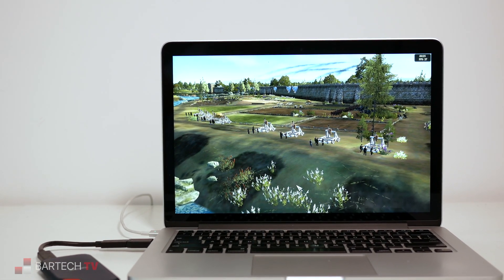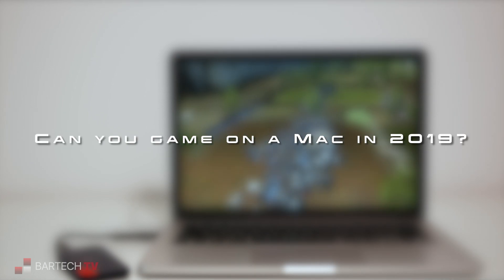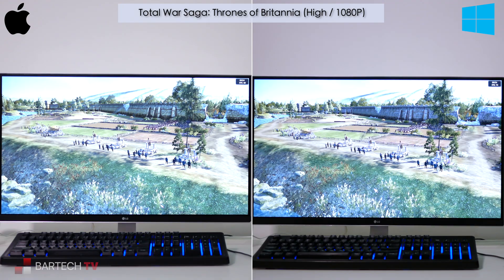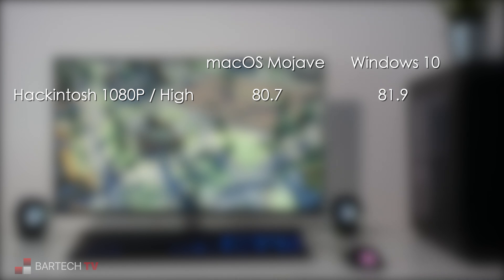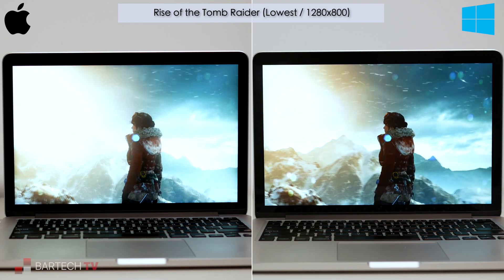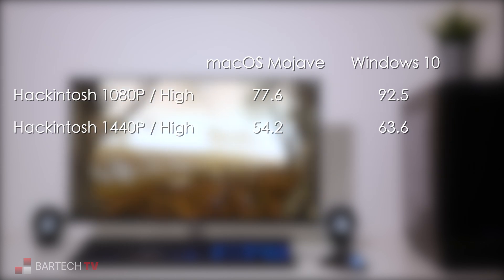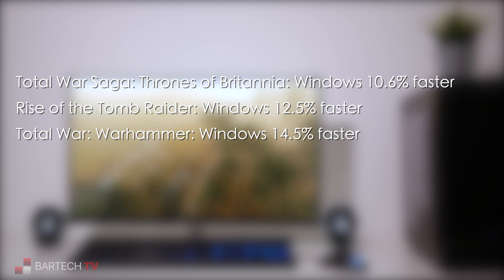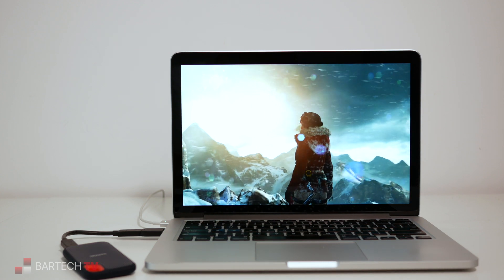macOS Metal vs Windows DirectX 12 - Gaming on a Mac in 2019?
Now that Metal has supplanted OpenGL as the graphics API in macOS Mojave, how does it compare to Windows 10 and DirectX? Can you finally game on a Mac in 2019?